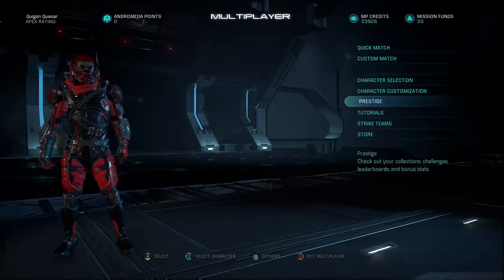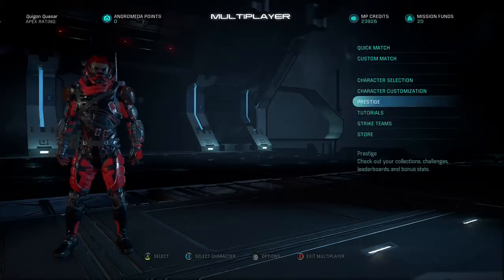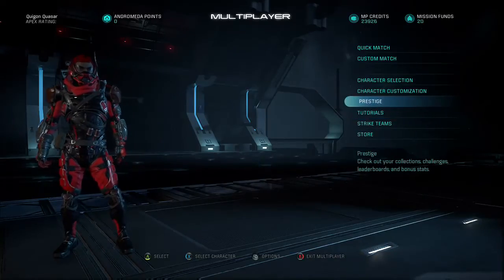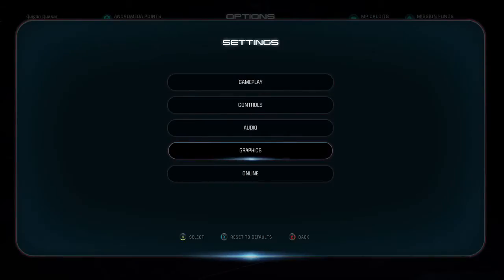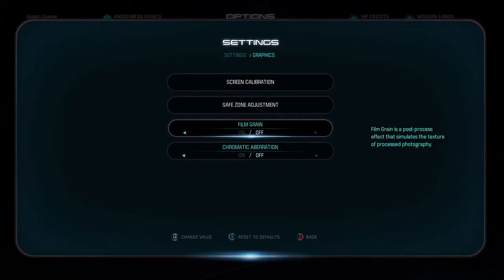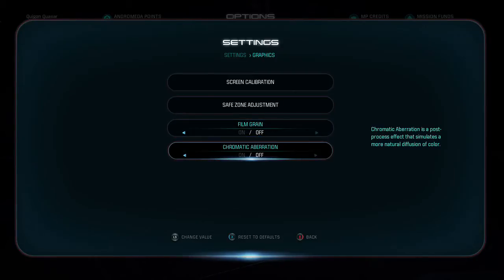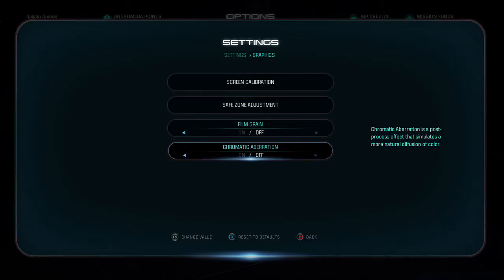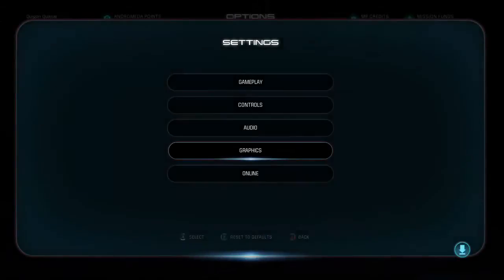MASS EFFECT: ANDROMEDA - How to Improve the GRAPHICS | How to Make the Graphics Look Better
In this Video i'll be showing you how to Improve the Graphics in Mass Effect Andromeda,this Method works on Ps4,Xbox One and PC!

for Great Deals on Mass Effect: Andromeda and many other Games!

Please follow me on Google+ to know when i upload a new video
To join me in game,please add me on Xbox live - Quigon Quasar